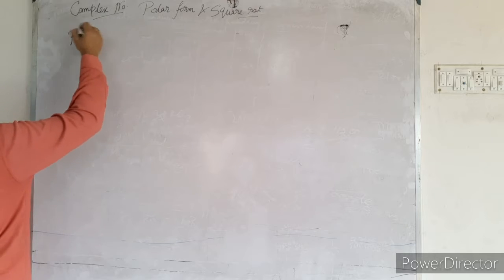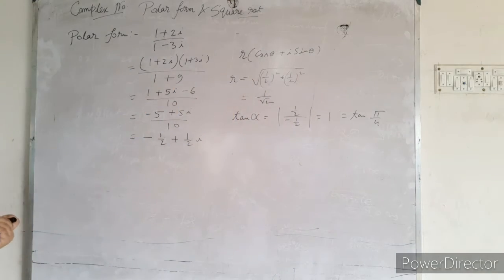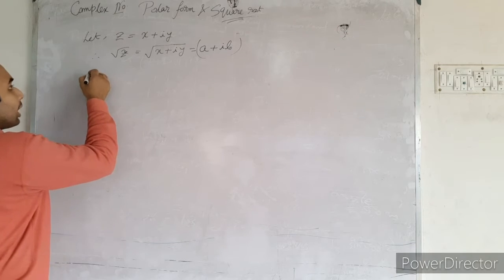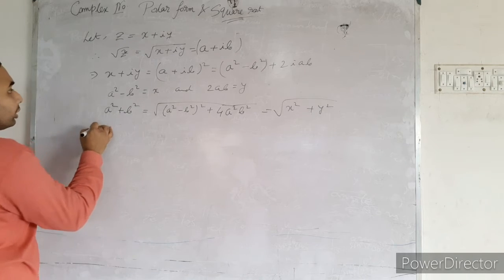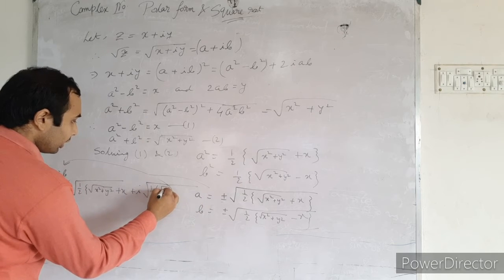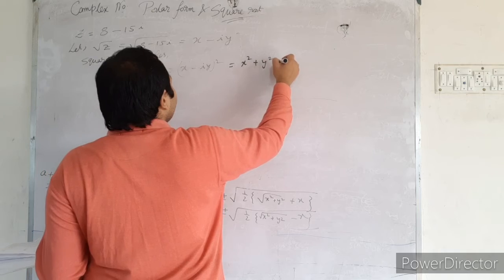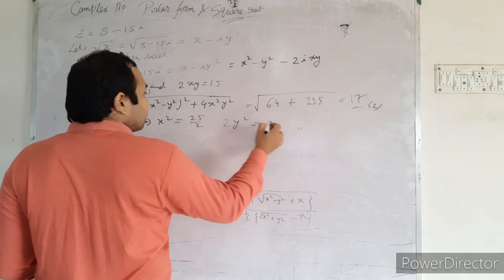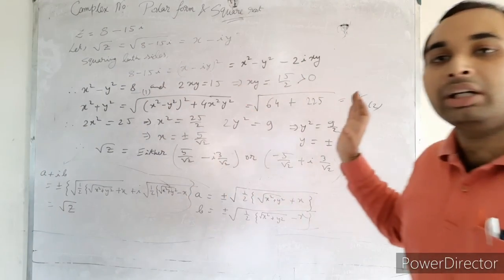CBSE. Class 11. Complex Numbers. Polar form & Square root